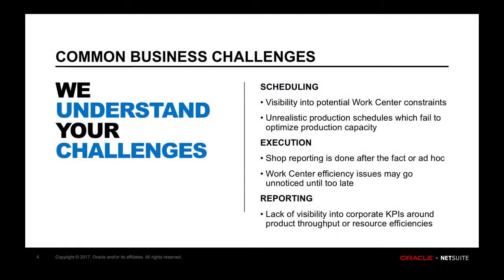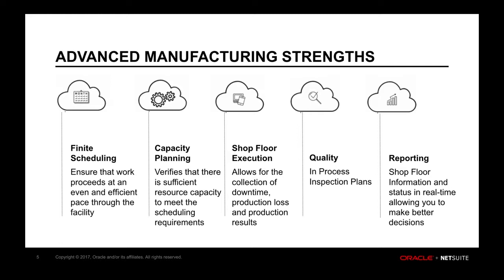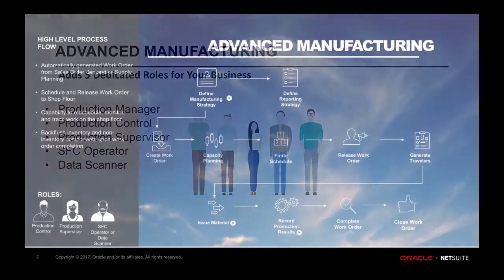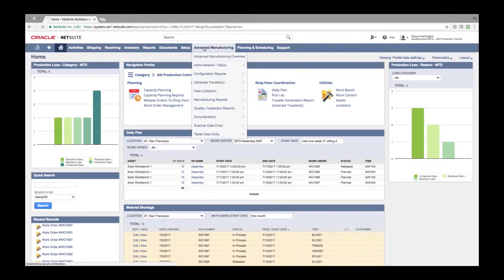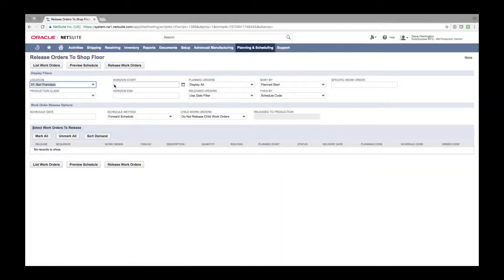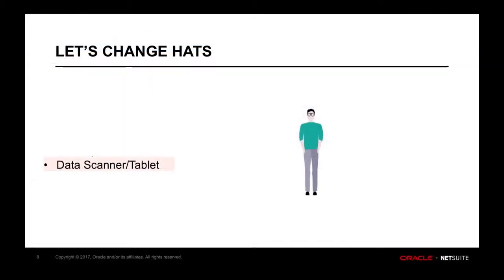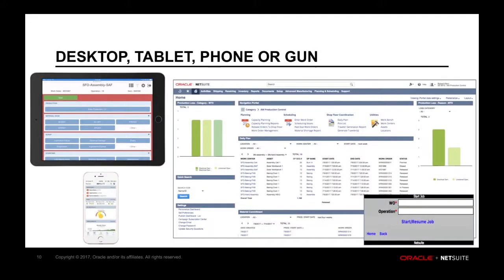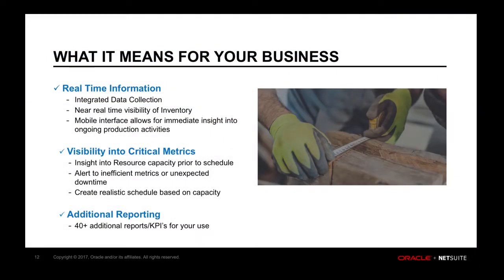NetSuite SuiteSuccess: Advanced Manufacturing